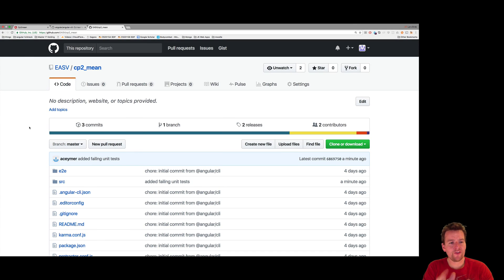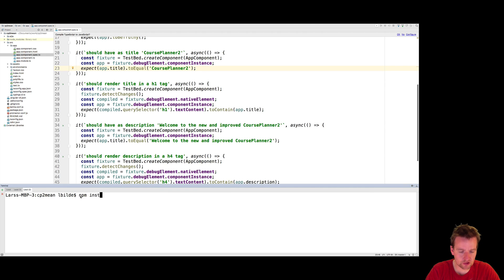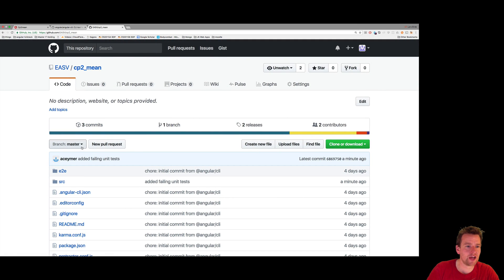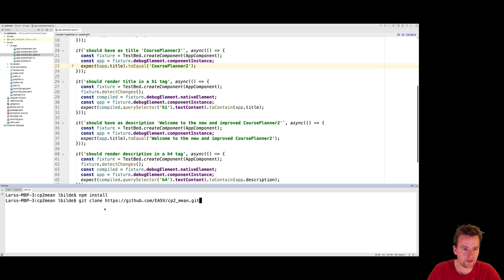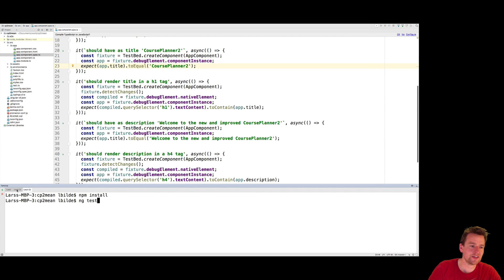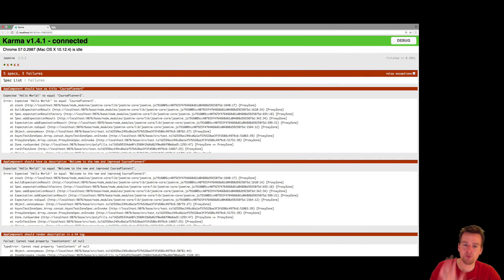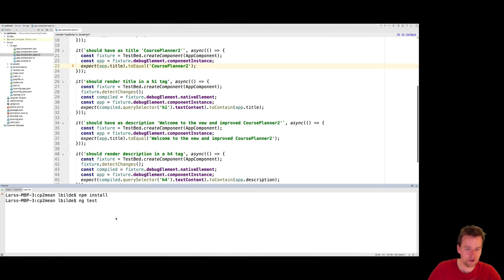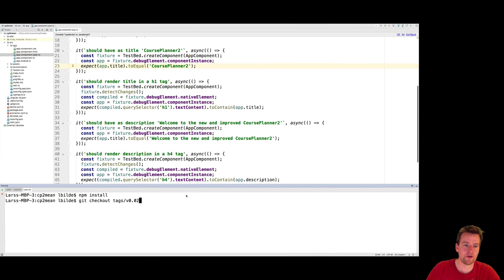MEAN STACK with Angular4 part 10 - Get project from git